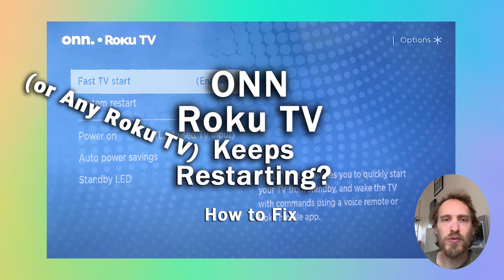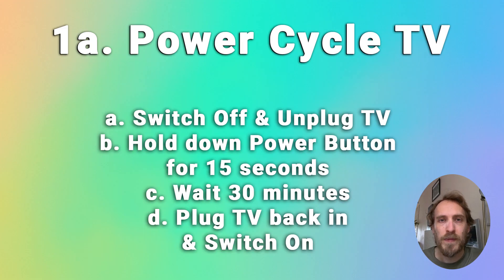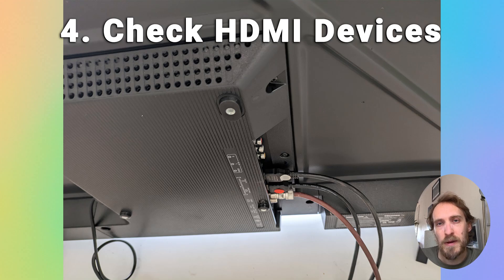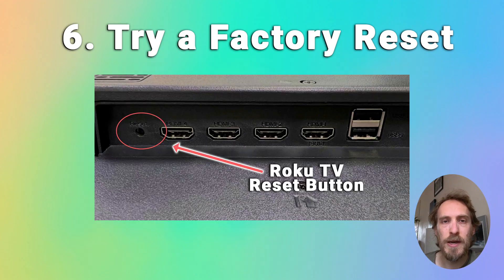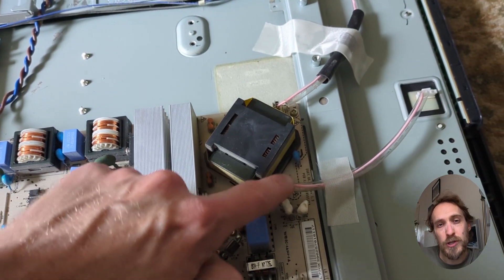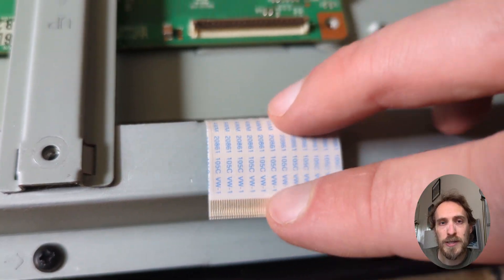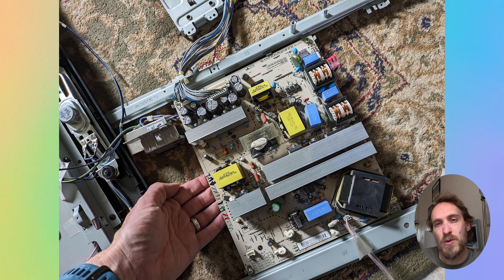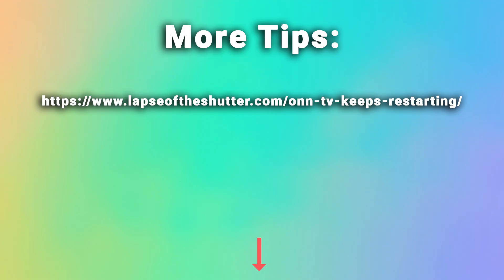[Roku TV] Keeps Restarting (Turning Off and On)? FIXED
If your Onn/Hisense/Other Roku TV keeps restarting/rebooting/turning on and off repeatedly, there's one of a few possible causes that I cover fixes for in this video.